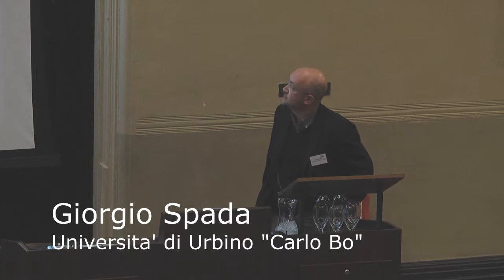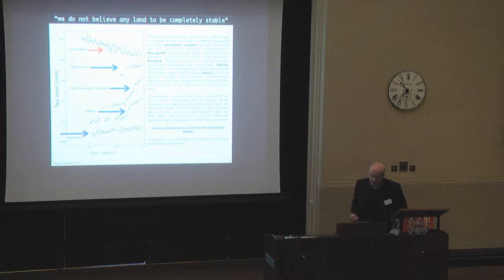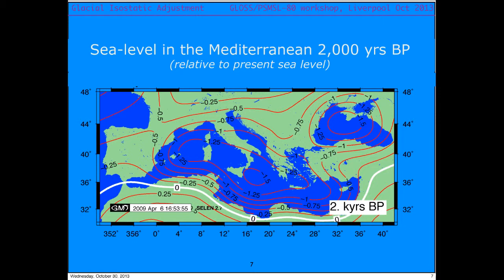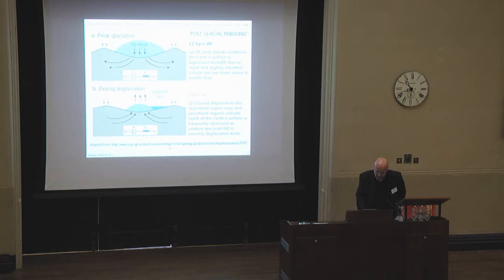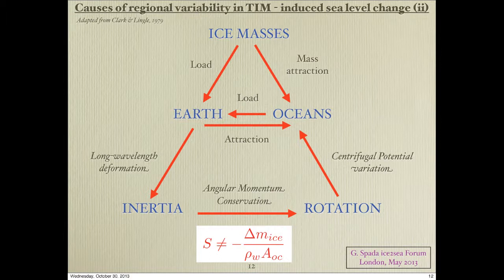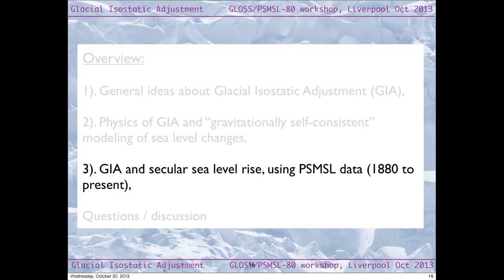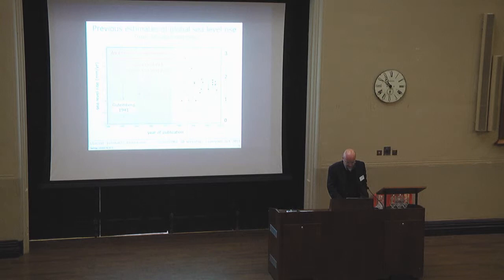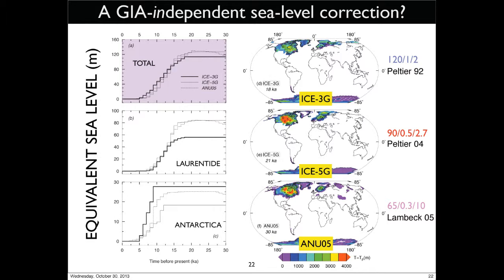Glacial isostatic adjustment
This was one of the talks presented during the Permanent Service for Mean Sea Level 80th Anniversary Workshop on Sea-Level Science. It is given by Giorgio Spada.